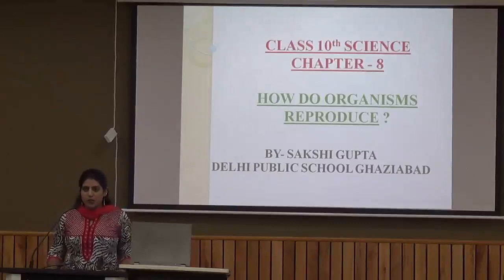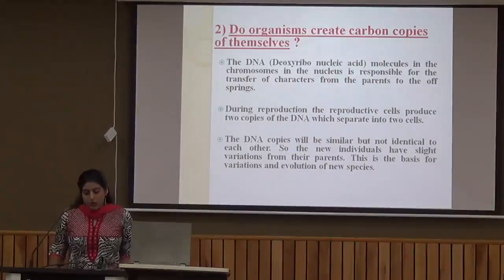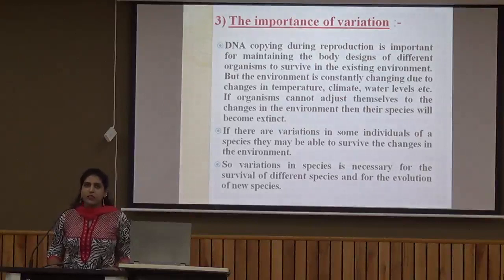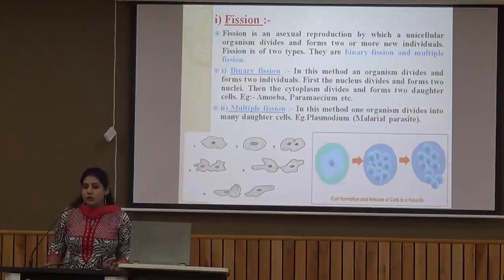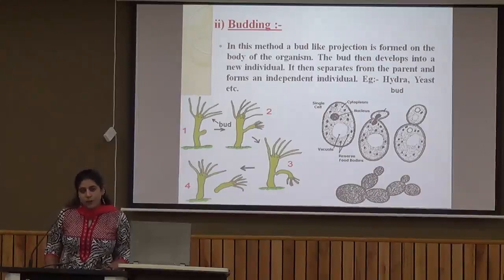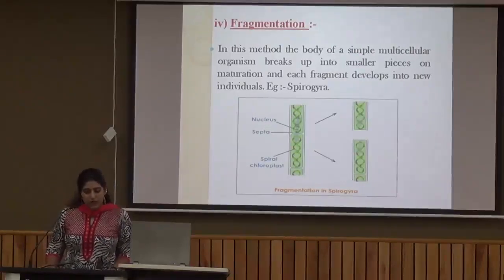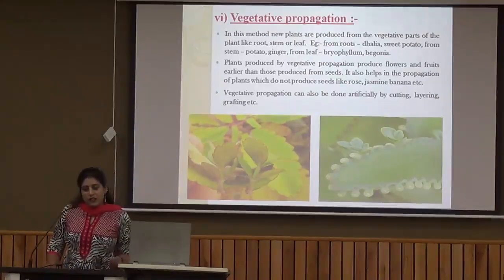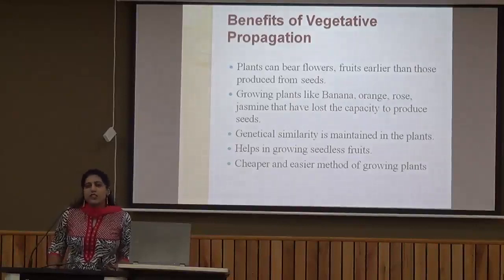CBSE / NCERT Class 10 Science - Reproduction - Part 1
Science ( विज्ञान )
Reproduction - Part 1 (  प्रजनन - भाग 1 )

Colleges

Sarkari Jobs

News